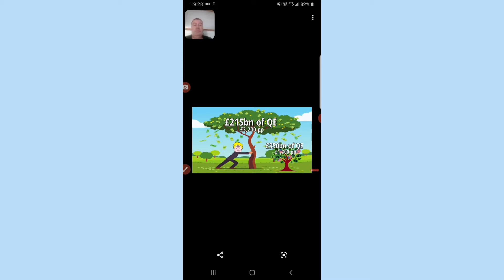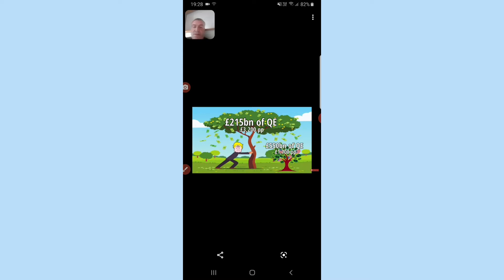U.k. or usa stocks in our portfolio how do we choose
Tech pack available from Amazon

Create a Trading 212 Invest account using this and we both get a free share!